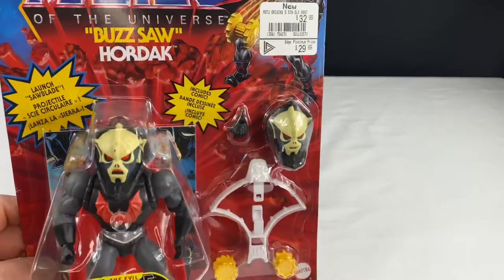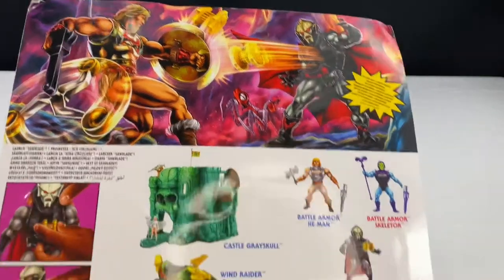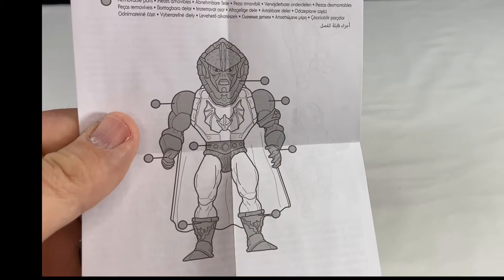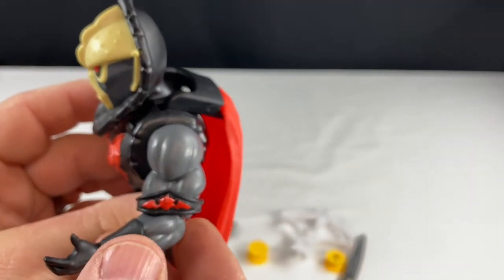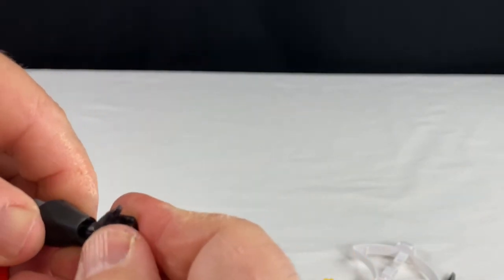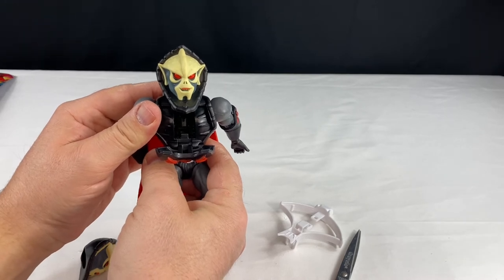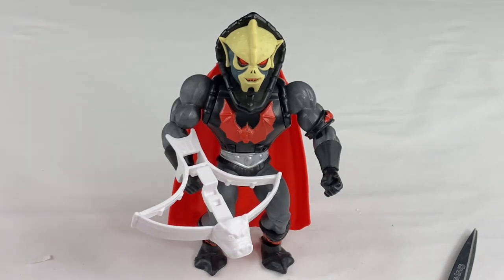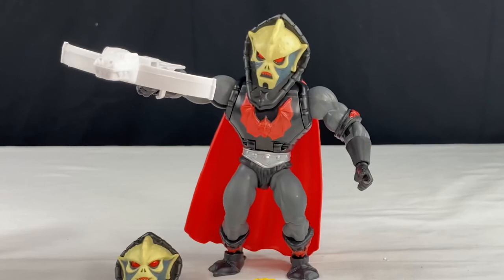Buzz Saw Hordak Is This figure Any Good? Origins MOTU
Picked this up at my local Game Stop, let’s check it out!

Eric Skiff - Underclocked (underunderclocked mix)